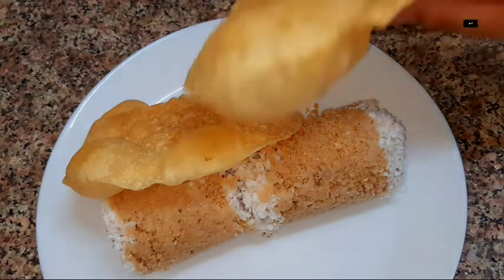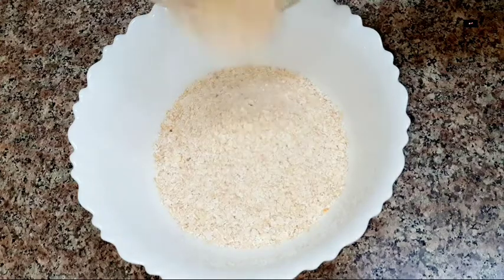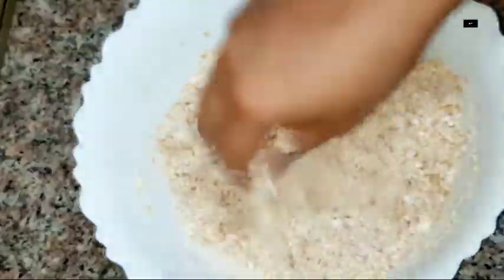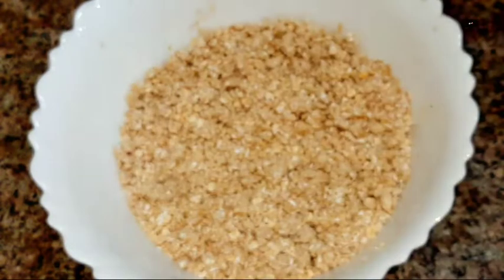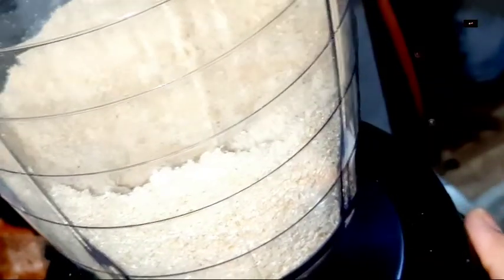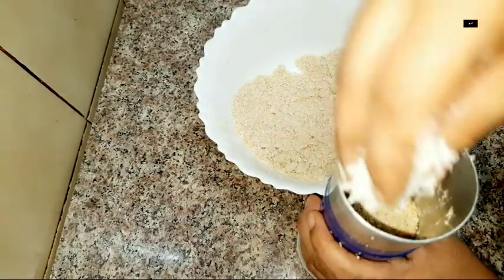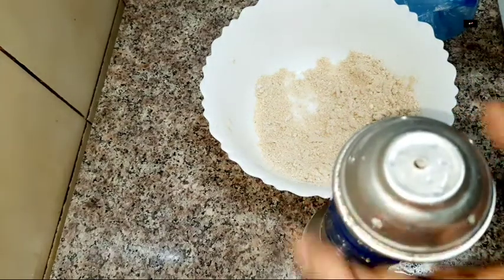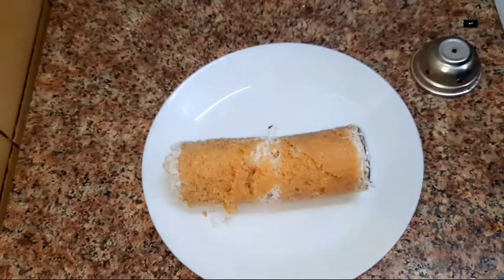കഴിക്കുന്നെങ്കിൽ ഈ പുട്ട് തന്നെ കഴിക്കണം | Oats Puttu | Healthy oats puttu recipe